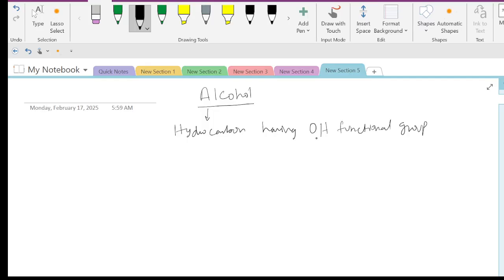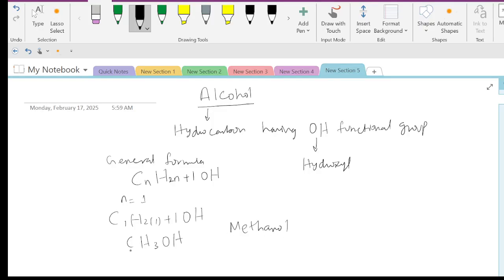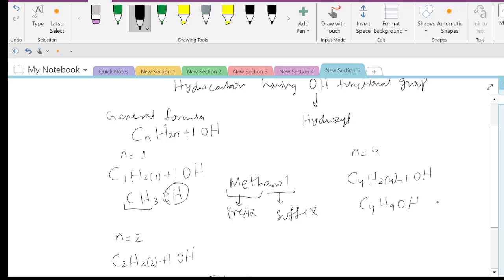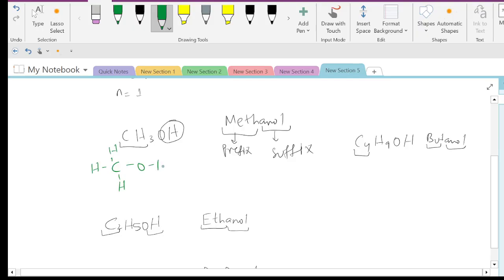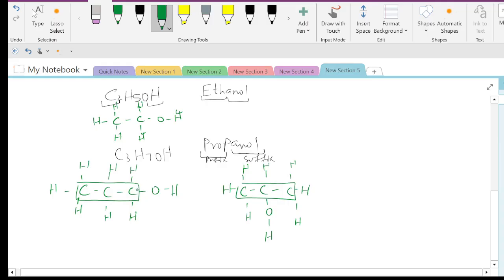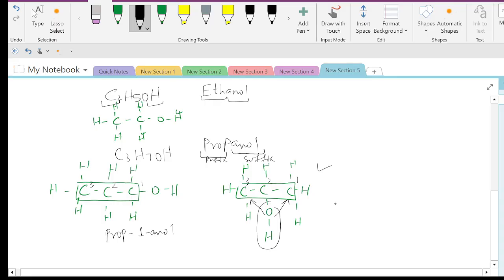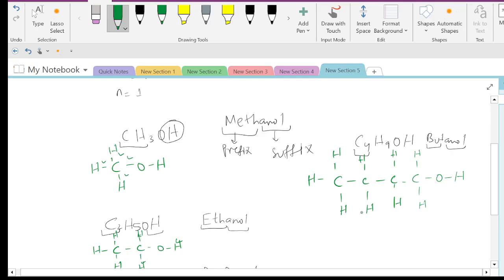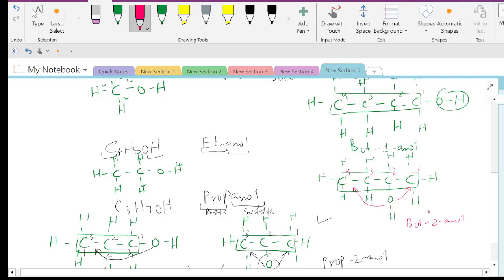Alcohols | general formula, molecular formula and display formula, isomer of alcohols | IGCSE | GCE